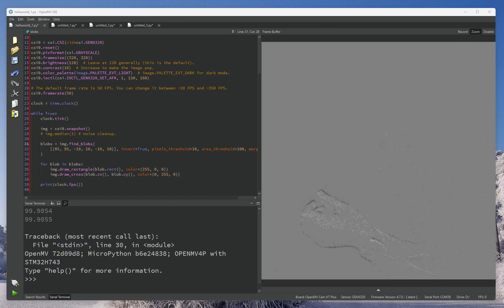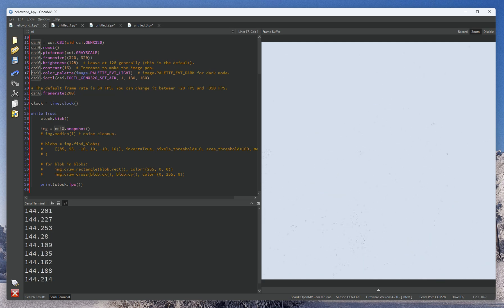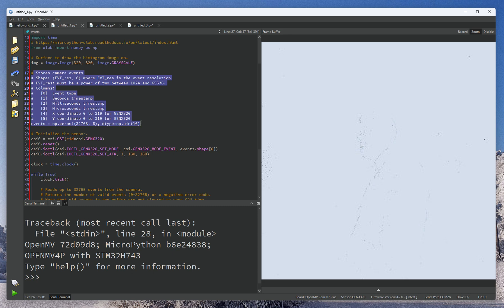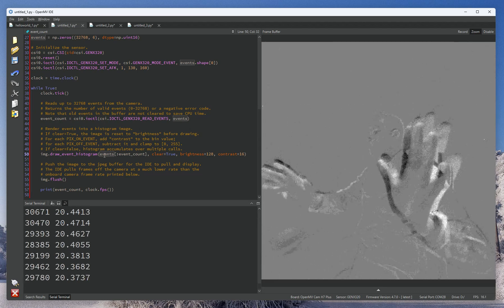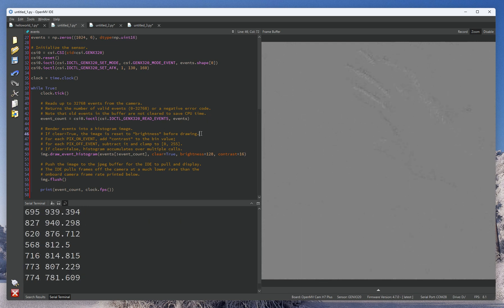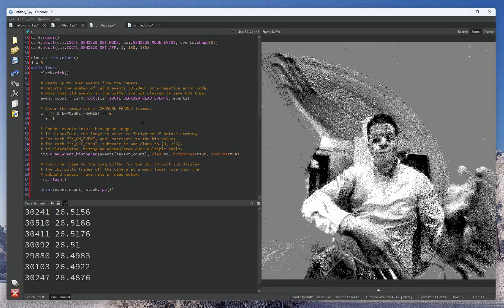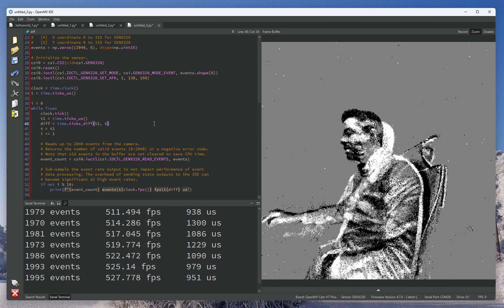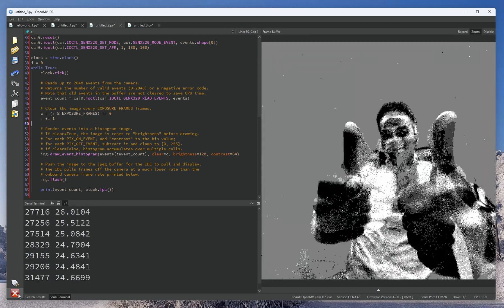GENX320 Event Vision Mode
New functionality is coming soon for the GENX320 Event Camera! We're happy to introduce a new Event Vision mode which lets you get a buffer of events as an ndarray which you can process onboard your OpenMV Cam at extremely high speeds. The event buffer contains the event type (high/low), microsecond time stamp, and x/y position. The OpenMV Cam H7 Plus, RT1062, and upcoming N6 can all handle receiving 1M+ events per second!